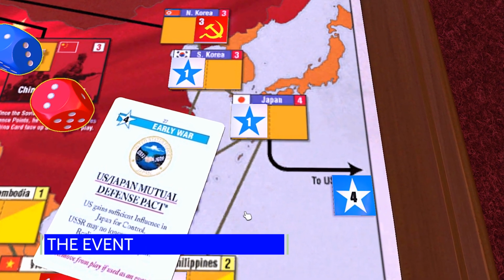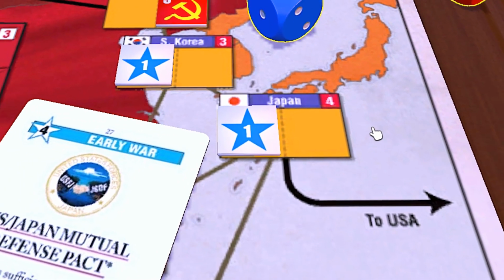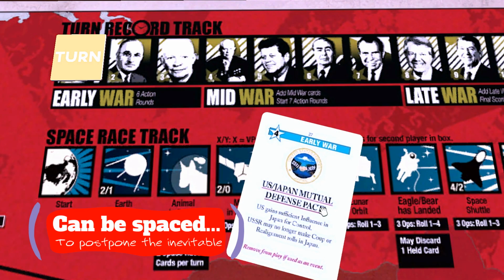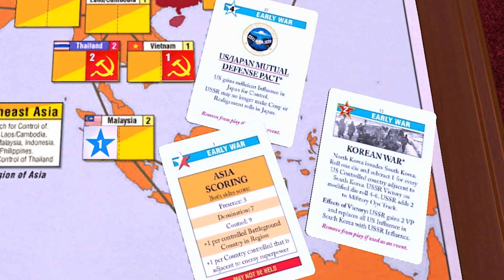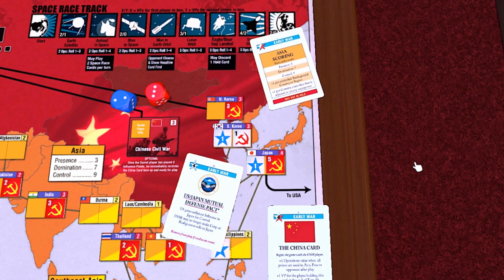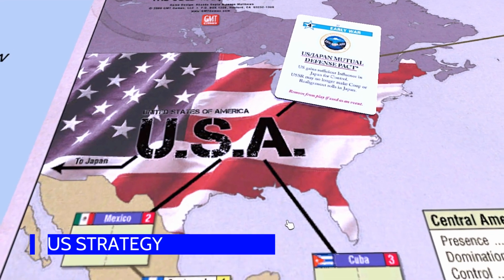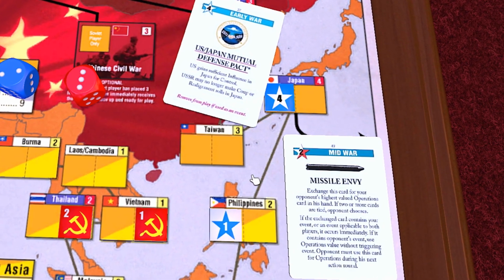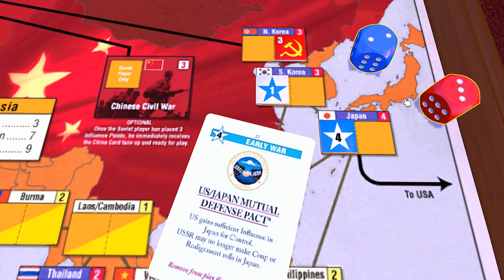Twilight Struggle STRATEGY guide / HOW Do You Play The US JAPAN MUTUAL DEFENSE PACT Card?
Today in our series of examining the cards of Twilight Struggle one at a time, we look at the US/Japan Mutual Defense Pact card, which is one of the few 4 op Early War US events.  It is a straightforward event, but how best to play it?  Tune in to find out.

"Now the trumpet summons us again, not as a call to bear arms, though arms we need; not as a call to battle, though embattled we are – but a call to bear the burden of a long twilight struggle..."
– John F. Kennedy

In 1945, unlikely allies toppled Hitler's war machine, while humanity's most devastating weapons forced the Japanese Empire to its knees in a storm of fire. Where once there stood many great powers, there then stood only two. The world had scant months to sigh its collective relief before a new conflict threatened. Unlike the titanic struggles of the preceding decades, this conflict would be waged not primarily by soldiers and tanks, but by spies and politicians, scientists and intellectuals, artists and traitors. Twilight Struggle is a two-player game simulating the forty-five year dance of intrigue, prestige, and occasional flares of warfare between the Soviet Union and the United States. The entire world is the stage on which these two titans fight to make the world safe for their own ideologies and ways of life. The game begins amidst the ruins of Europe as the two new "superpowers" scramble over the wreckage of the Second World War, and ends in 1989, when only the United States remained standing.

Twilight Struggle inherits its fundamental systems from the card-driven classics We the People and Hannibal: Rome vs. Carthage. It is a quick-playing, low-complexity game in that tradition. The game map is a world map of the period, whereon players move units and exert influence in attempts to gain allies and control for their superpower. As with GMT's other card-driven games, decision-making is a challenge; how to best use one's cards and units given consistently limited resources?

Twilight Struggle's Event cards add detail and flavor to the game. They cover a vast array of historical happenings, from the Arab-Israeli conflicts of 1948 and 1967, to Vietnam and the U.S. peace movement, to the Cuban Missile Crisis and other such incidents that brought the world to the brink of nuclear annihilation. Subsystems capture the prestige-laden Space Race as well as nuclear tensions, with the possibility of game-ending nuclear war.